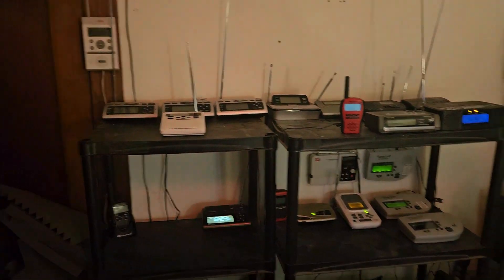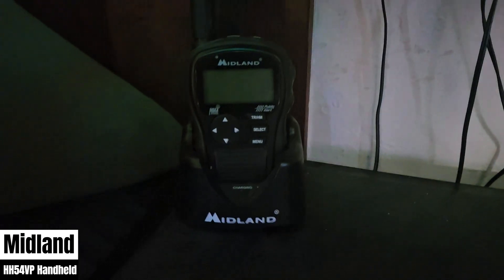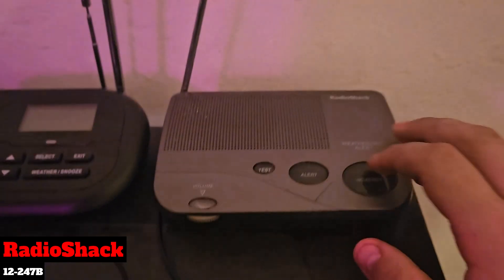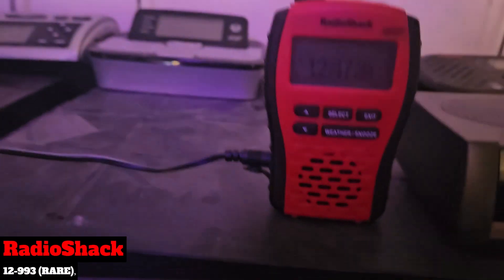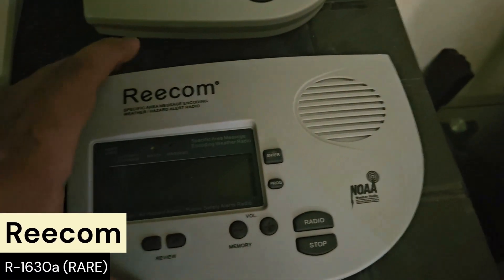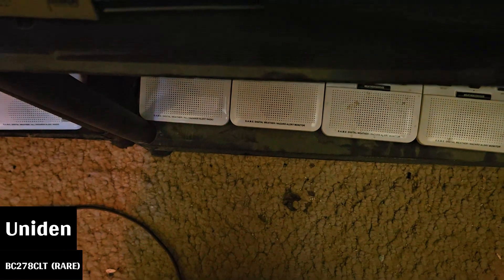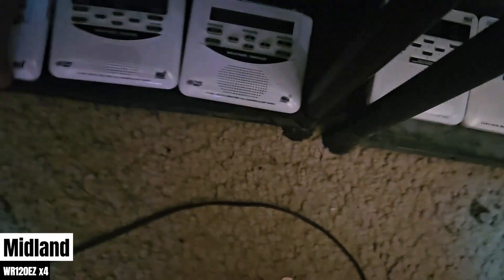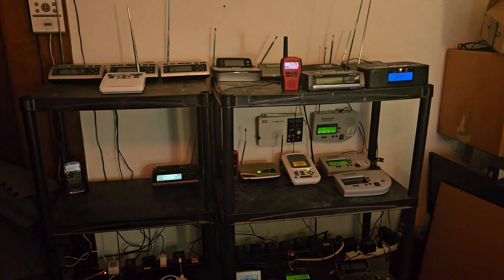2024 Weaher Radio Collection Tour!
Radio Collection List   *-Rare

RadioShack Radios:

RadioShack 12-262
RadioShack 12-521
RadioShack 12-991 *
RadioShack 12-993
RadioShack 12-247a
RadioShack 12-519
RadioShack 12-253 *
RadioShack 12-258 *

Sima First Alert Radios:

Sima First Alert WX-27
Sima First Alert WX-67 *
Sima First Alert WX-150
Sima First Alert SFA1150 *

Alert Works Radios:

Alert Works EAR10 (INDHS)
Alert Works EAR10WH *

Uniden Radios:

Uniden Bearcat BC278CLT*
Uniden Bearcat BC370CRS*

Reecom Radios:

Reecom R-1630 (INDHS) X2
Reecom R-1630a *

Misc Radios:

Oregon Scientific WR196T*
Eaton Zoneguard
HoneyWell RN507W
Emerson SmartSet WBS12